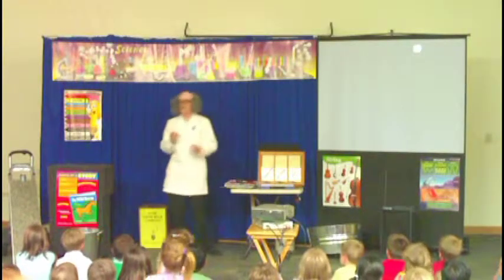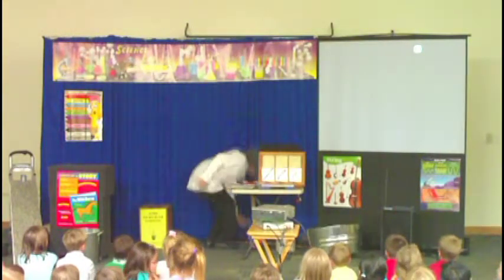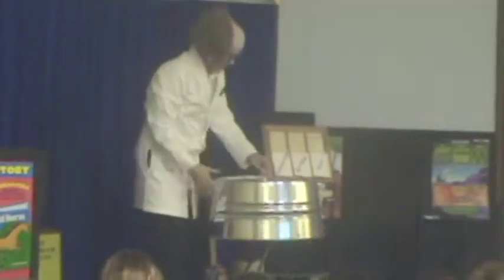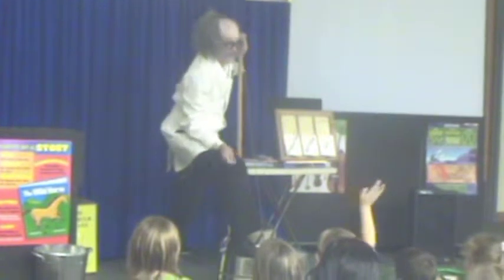Thinking Music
Excerpt from Bill Packard's Thinking Outside the Box school assembly reading program.  Creativity in and physics of sound and music.